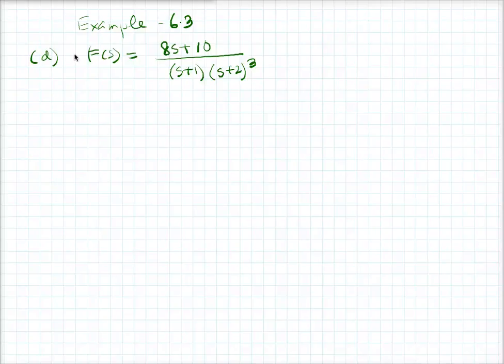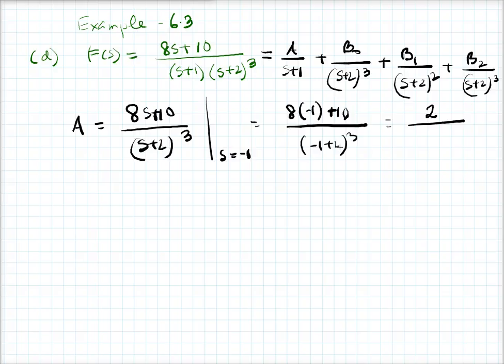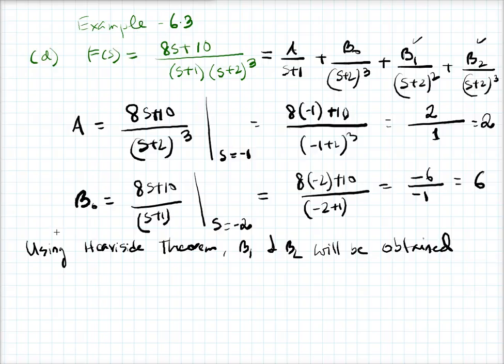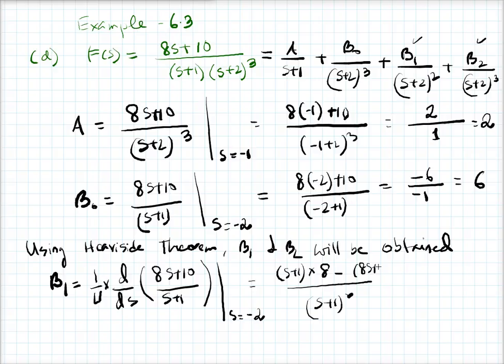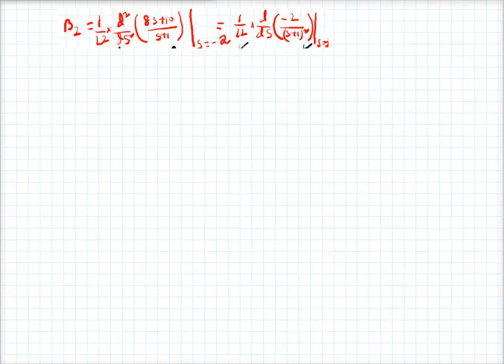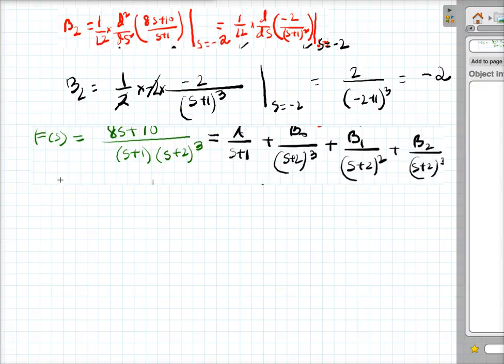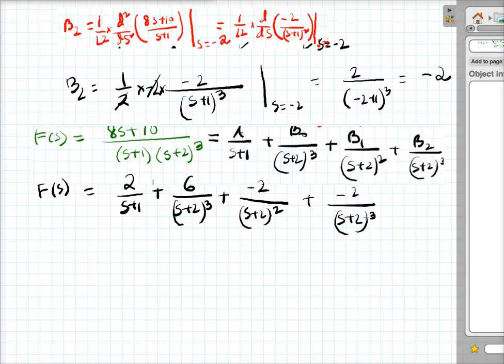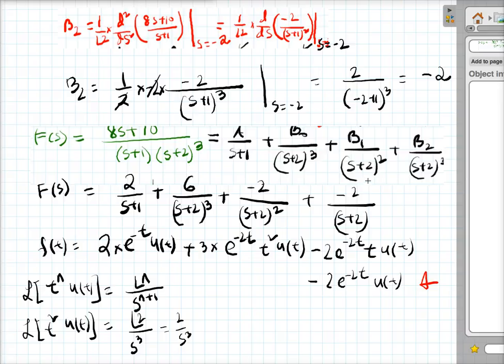30 Examples of Laplace transform [ Lecture 9 part 3]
Topic: More xamples on Laplace transform